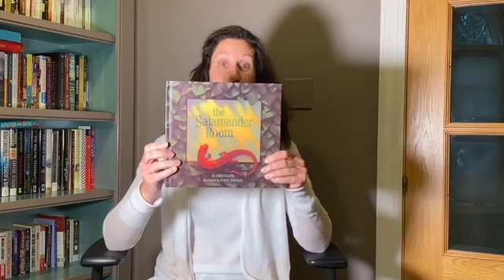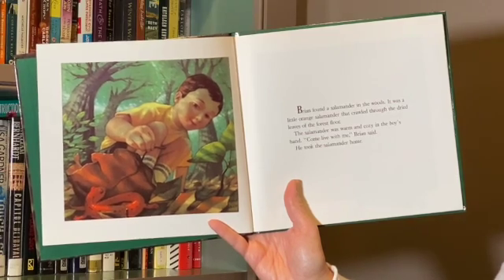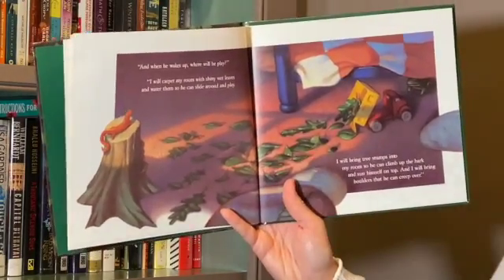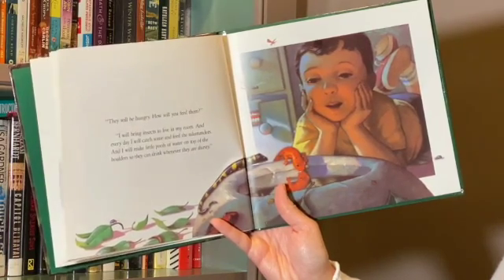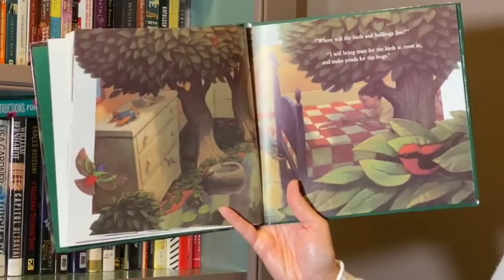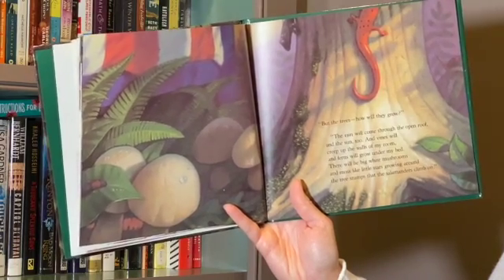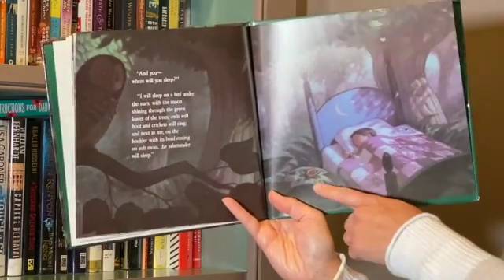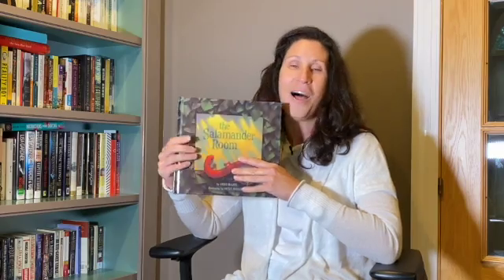Kids Book Read Aloud: "the Salamander Room" By Anne Mazer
In today's kids book read aloud, Brian finds a salamander in the woods and takes it home with him. He tries to convince his mom to let him keep it by telling her how he will transform his room to give the salamander all the "comforts of home" that it is used to. The illustrations really show Brian's vast imagination for this "Salamander Room".

The best gift you can give a child is an innate, positive self-image and a love of reading!

Please support the authors/publishers of these wonderful books by purchasing a copy for your bookshelf or classroom.

Author: Anne Mazer
Illustrator: Steve Johnson